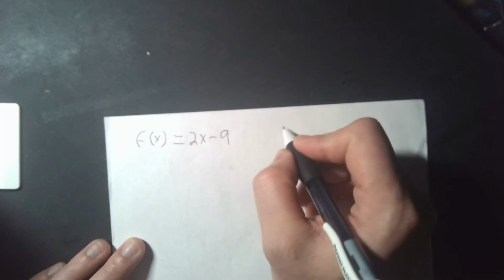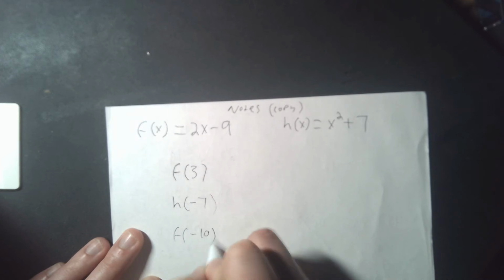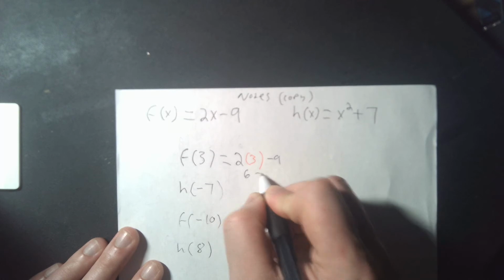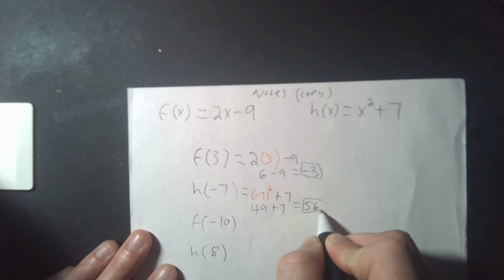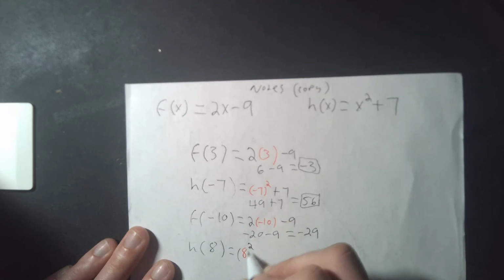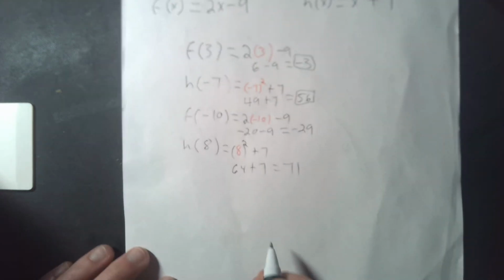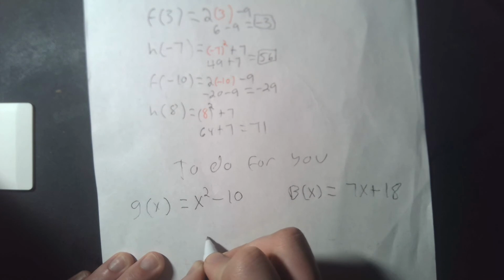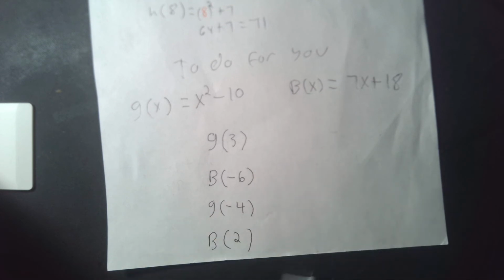function notation intro